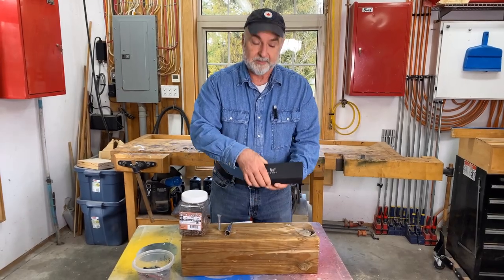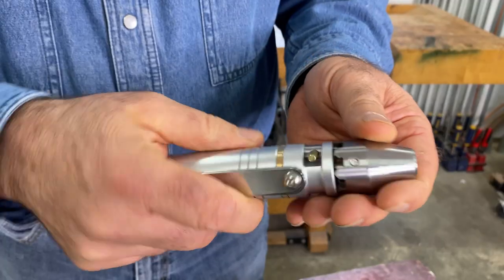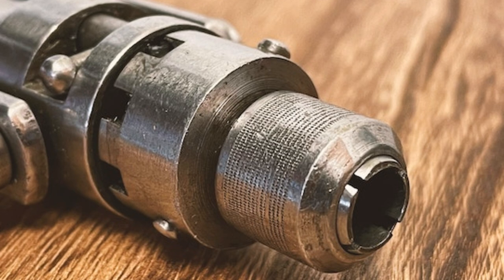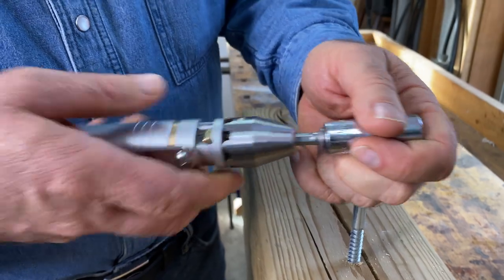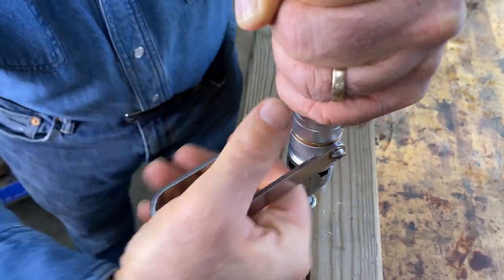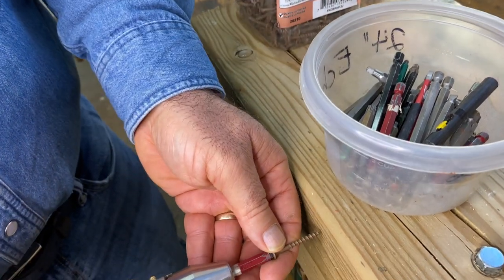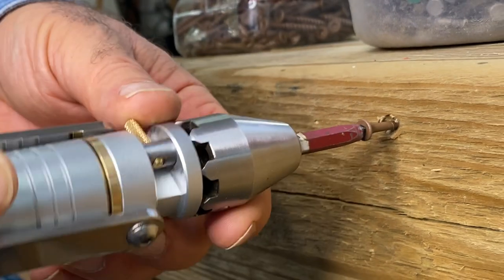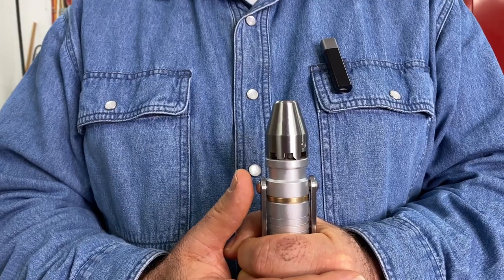Announcing: The Metmo Driver | Making Screwdrivers Obsolete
Metmo has done it again with another surprising “innovation.” This ratcheting screwdriver alternative can do so much more than drive screws, and it’s design comes from surprisingly antique origins. And it's so easy and enjoyable to use they've personally dubbed it "the world's most satisfying driver." So, is the Metmo Driver aiming to make screwdrivers obsolete? Let’s take a look at this modern hand tool and find out!